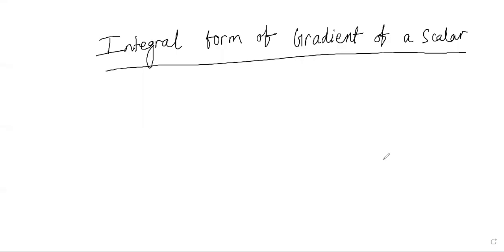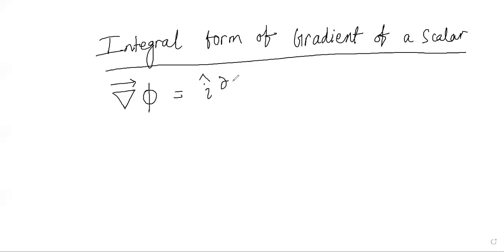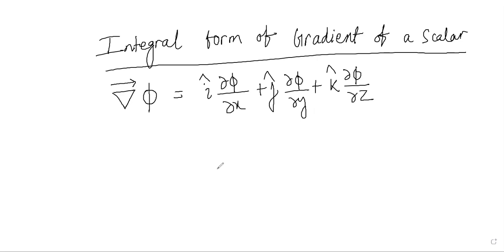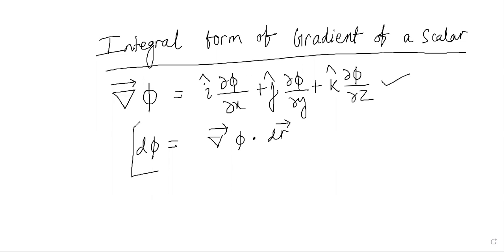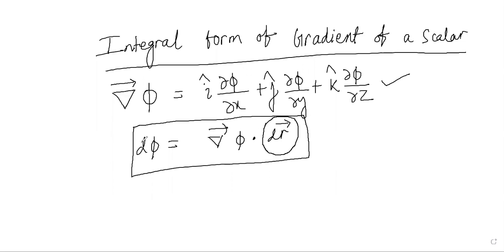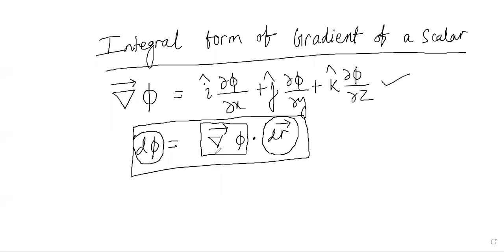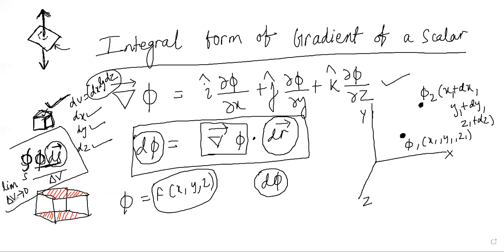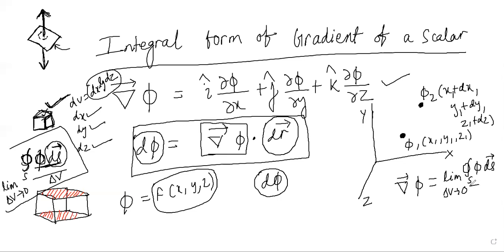Integral form of gradient of a scalar field